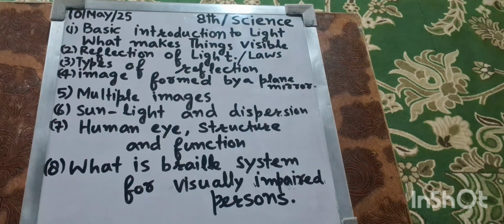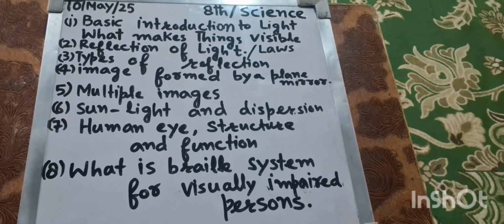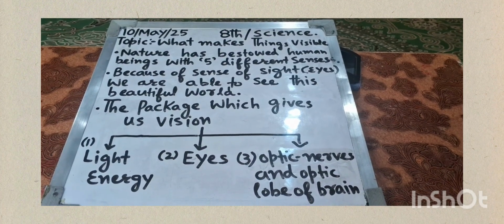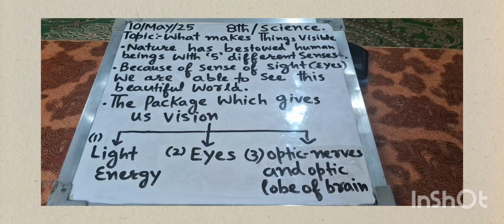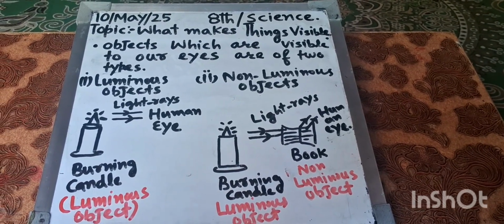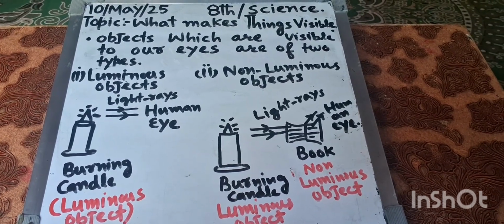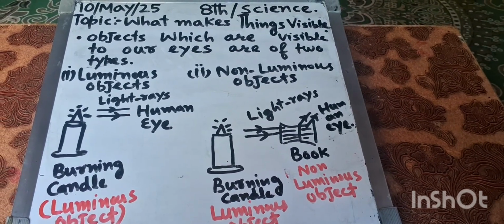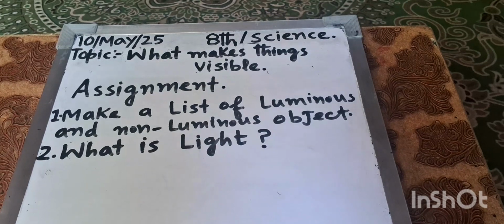Light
LIGHT ( WHAT MAKES THINGS VISIBLE)